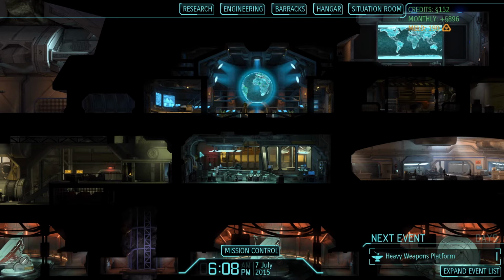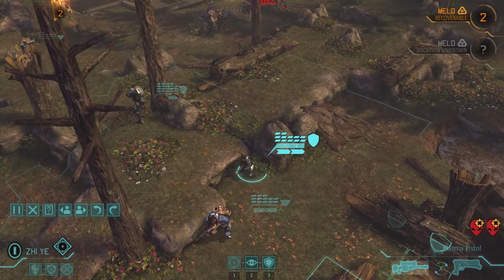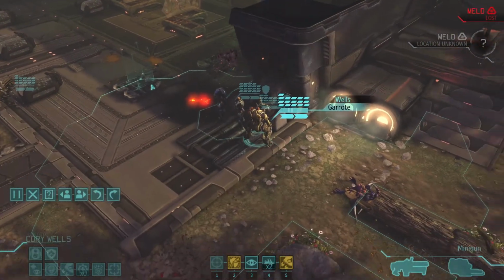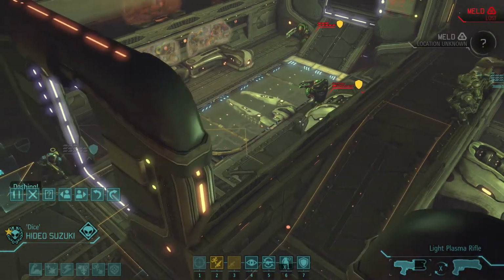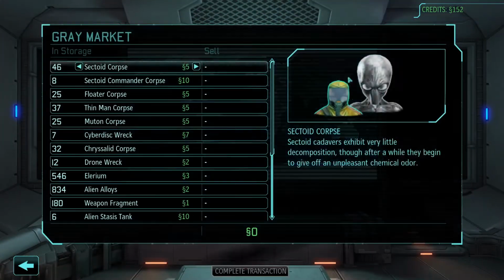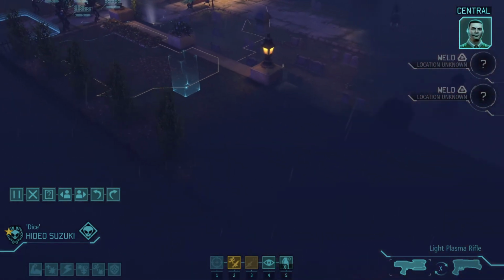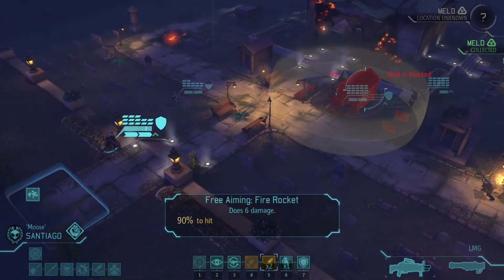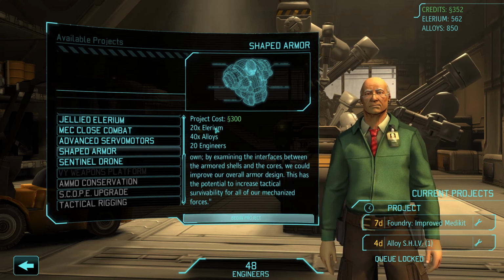XCOM Enemy Within: Episode 20 - Operation Vengeful Heart, Operation Lone Pyre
Here is Episode 20 of my playthrough of XCOM Enemy Within. In this episode, I continue to work through the story missions.
0:00:00 Intro
0:00:35 Gameplay Start
0:03:34 Operation Vengeful Heart
0:52:45 Operation Lone Pyre
1:15:51 Outro

XCOM: Enemy Unknown places you in control of a secret paramilitary organization called XCOM. As the XCOM commander, you defend against a terrifying global alien invasion by managing resources, advancing technologies, and overseeing combat strategies and individual unit tactics.

You control the fate of the human race through researching alien technologies, creating and managing a fully operational base, planning combat missions and controlling soldier movement in battle.